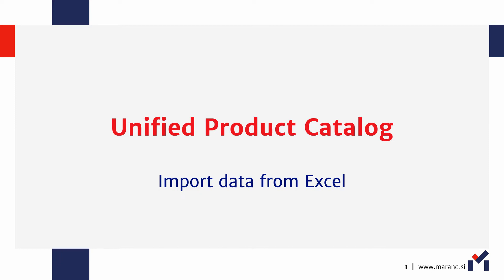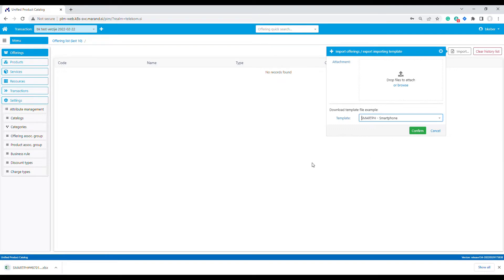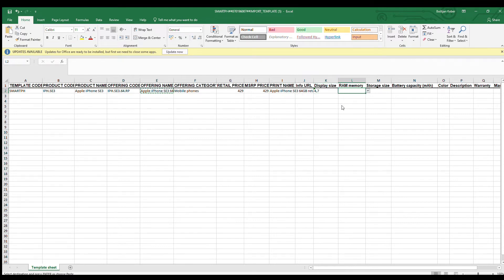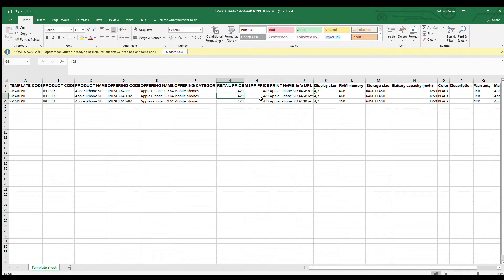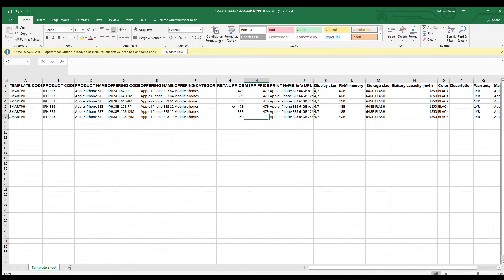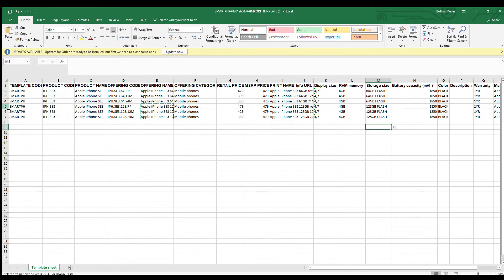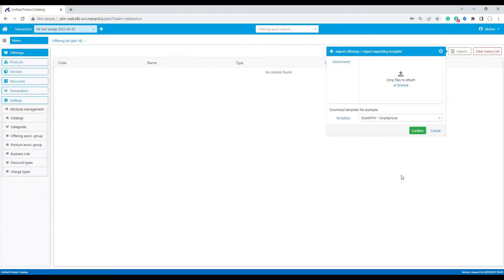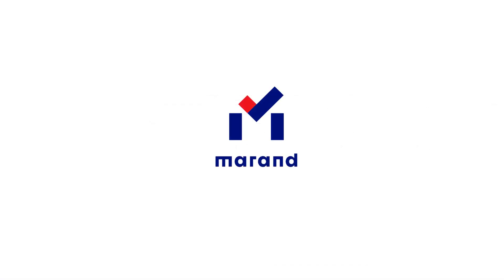Unified Product Catalog - Import Data From Excel Template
In this product demo, we will show you how to speed up data import into our Unified Product Catalog using Microsoft Excel.

For demonstration purposes,  we will import smartphone data using a predefined template.

This video includes:
0:00 - Intro
0:25 - Import template selection
0:35 - Template overview and product data preparation
1:00 - Product characteristic list of values
1:20 - Product multiplication in template
1:45 - Copy&Paste product data to create 128GB option
2:21 - Copy&Paste product data to create 256GB option
3:00 - Import of Excel data
3:15 - Overview of created products